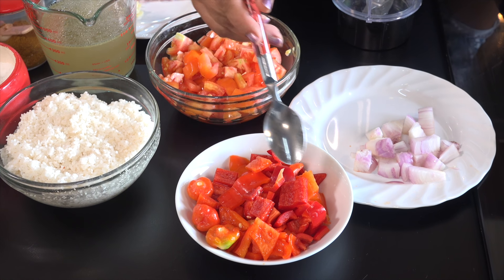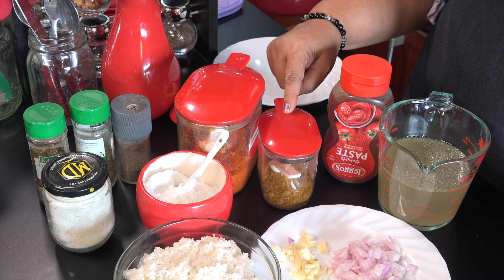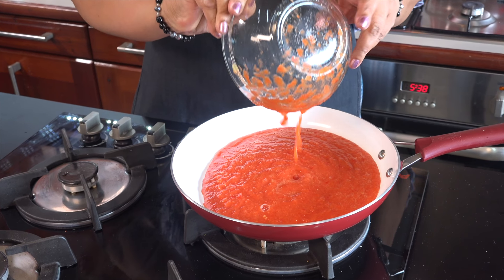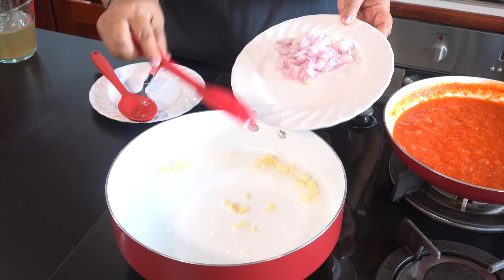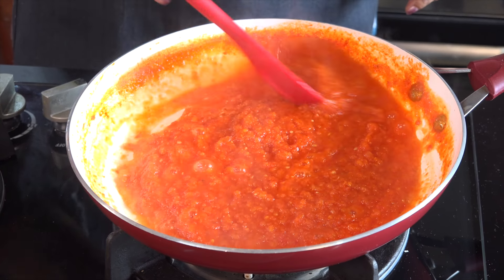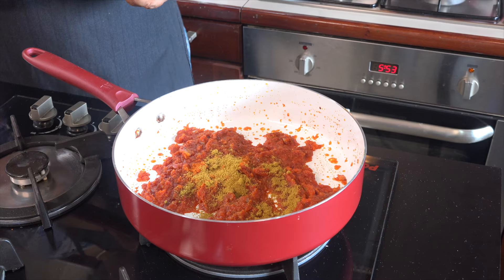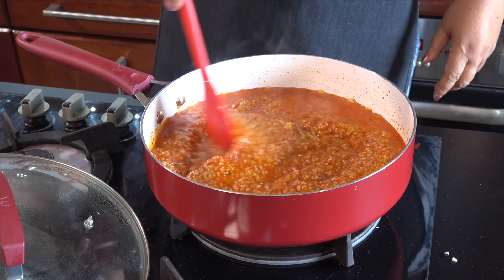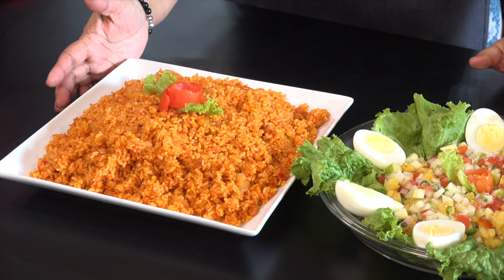අප්‍රිකානු රස බතක් - Episode 679 - Jollof Rice - Anoma's Kitchen Rice Week